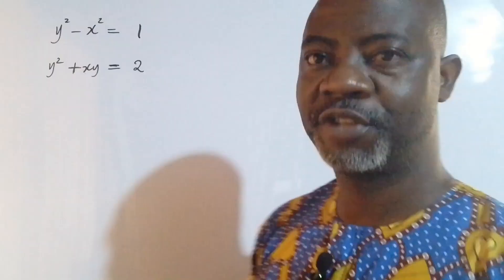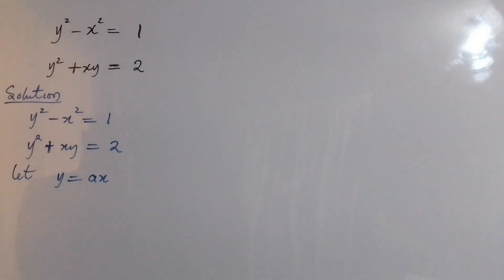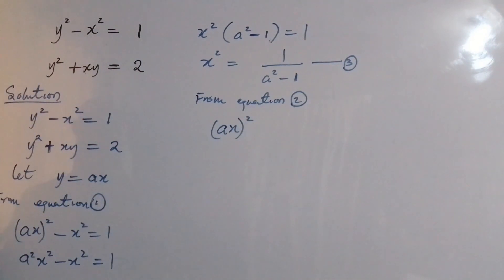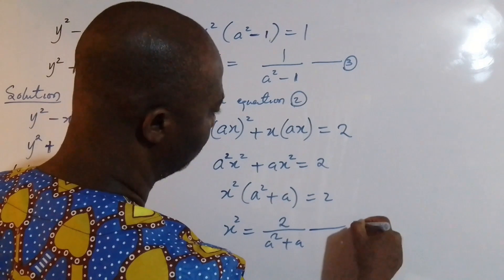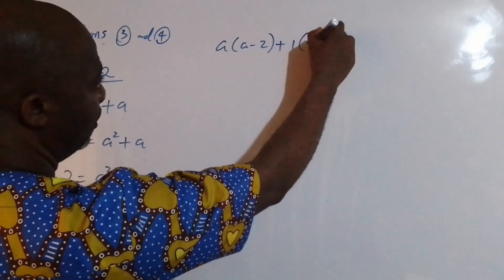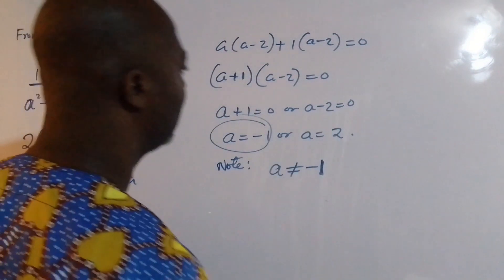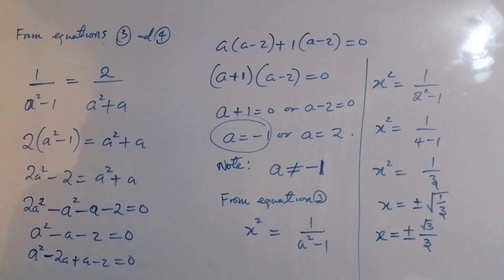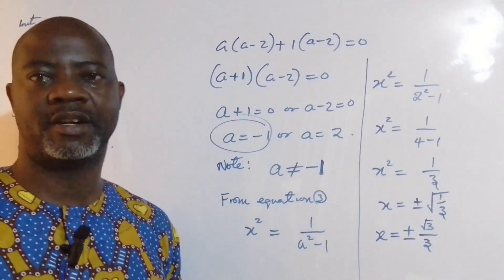Math Olympiad Challenge | Nice Simultaneous Equation Part 1 | y^2 - x^2 = 1 and y^2 + xy = 2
Hey Math Enthusiasts! 👋
Welcome back to another episode of our Math Olympiad Challenge series, where we dive deep into intriguing mathematical problems that will surely get your gears turning. In today's episode, we're tackling a set of simultaneous equations that will put your problem-solving skills to the test: y^2 - x^2 = 1 and y^2 + xy = 2. Get ready for a brain workout as we explore the fascinating world of simultaneous equations!

Whether you're gearing up for a Math Olympiad or just looking to enhance your problem-solving prowess, this video is packed with valuable insights into the techniques and strategies needed to crack such challenges. Our goal is not only to find the solution but to understand the step-by-step process behind it.

Let's unravel the mystery together and uncover the values of x and y that satisfy these equations. As we navigate through this "Nice Simultaneous Equation," you'll gain a deeper understanding of the mathematical concepts involved, honing your skills for upcoming competitions and examinations.

🚀 Join us on this mathematical journey, and let's conquer this interesting Math Olympiad Challenge together!

1988 math olympiad
math competition questions